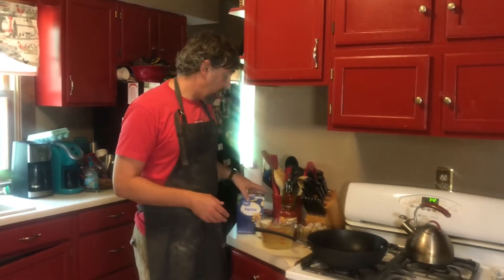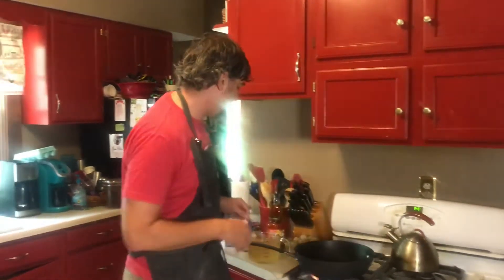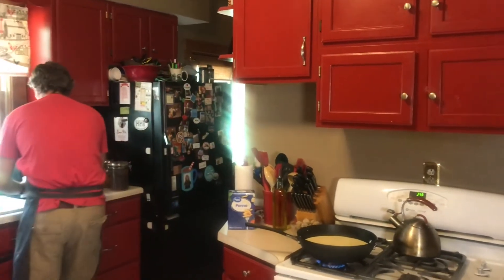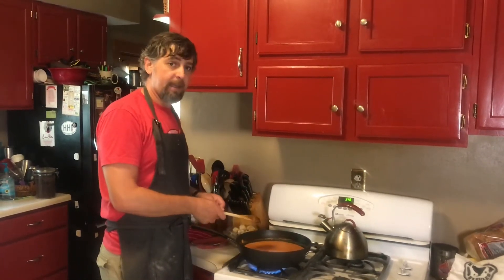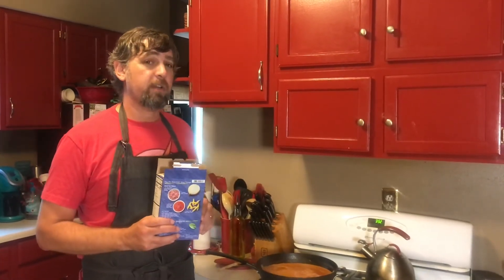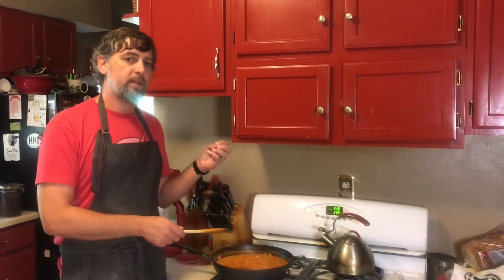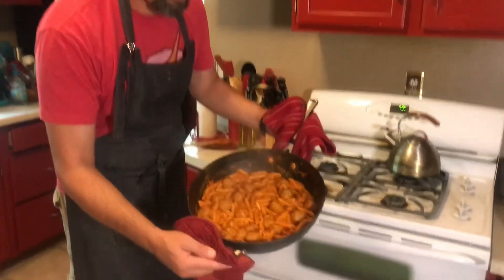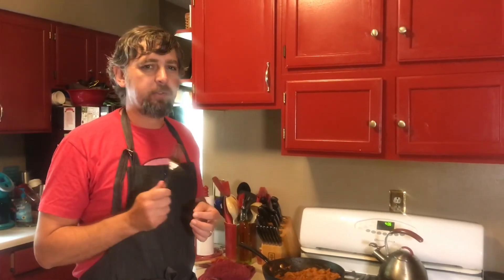Penne & Meatballs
Quick, simple, and one pot too! This delicious Penne & Meatballs can go from stove to table in 30 minutes or less.

4 cups chicken stock
1 cup heavy cream
1 jar of your favorite pasta sauce
24 frozen meatballs (more or less to your taste; can use homemade meatballs if desired)
1 lb Penne pasta

In a large pan, combine chicken stock, heavy cream, and pasta sauce over medium high heat. Bring mixture to a boil. Add frozen meatballs and cook for 4 to 5 minutes. Carefully add penne pasta. Cook for 8 to 10 minutes until pasta is cooked (al dente) and sauce is thickened, stirring occasionally.

Let cool slightly before serving. Top with Parmesan cheese and/or fresh basil if desired.